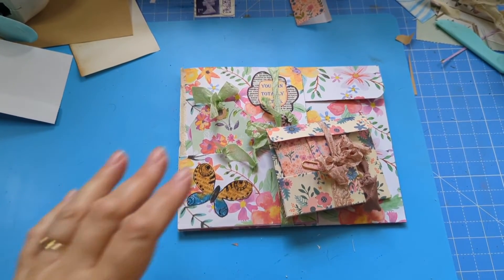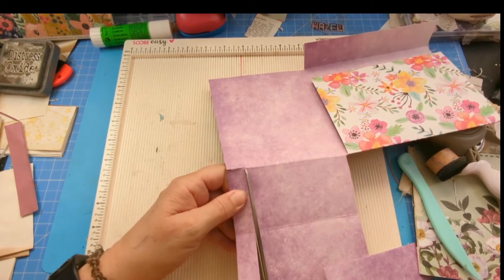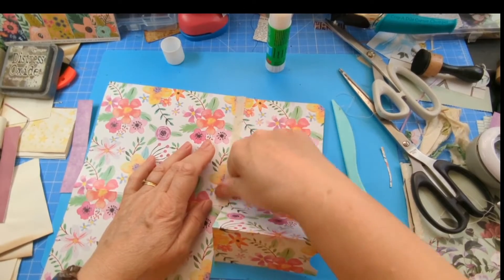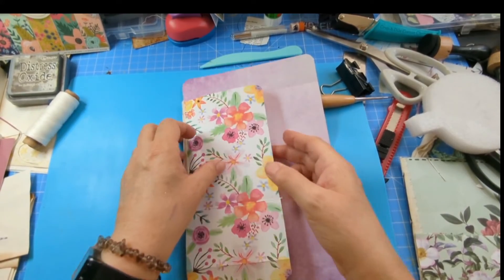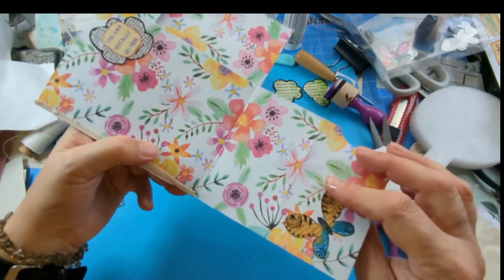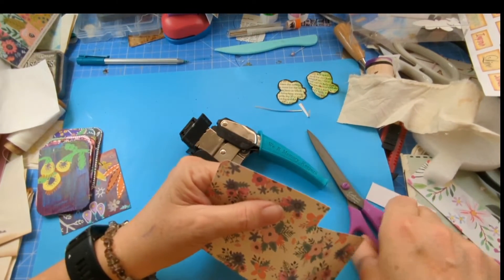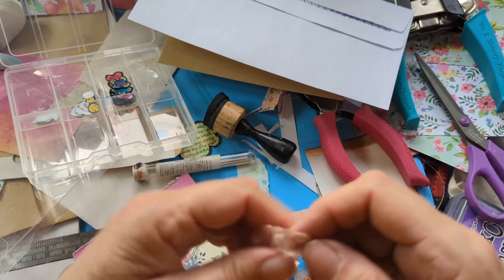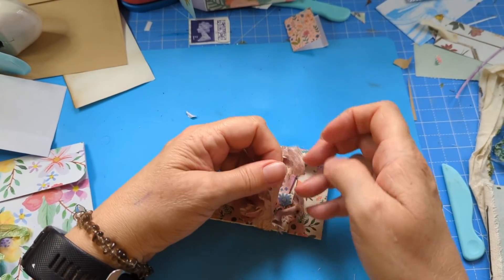Got More 12 X 12 inch Papers? And 6 x 6, too? Great. Here is 2 Projects for you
SORRY!!! I forgot to say. 12 X12 inch paper. You Score at 1.5 ins then 7.25 ins. Turn 90° and score at 5 inches.

For the 6 x 6 you half these measurements. So .75 inch and 3 and 5 eighths of an inch ...(Anyone know what that is in decimals??*) Then turn 90° and score at 2.5 ins

*(it's 3.625. haha. just calculated it. Who knew? 🤣🤣🤣)

Thanks to Dawn for pointing out I hadn't actually told you the score measurements. Next time, I will remember it does help to say them...😉 xx

I would like all my Subscribers to join me on my Facebook  Group